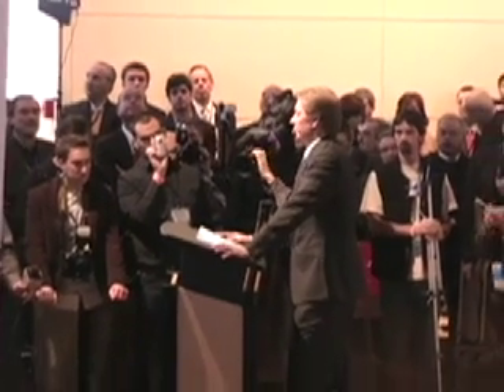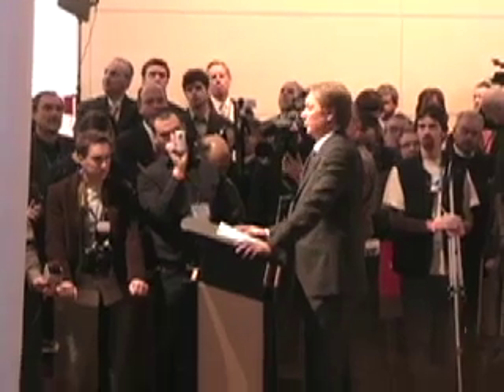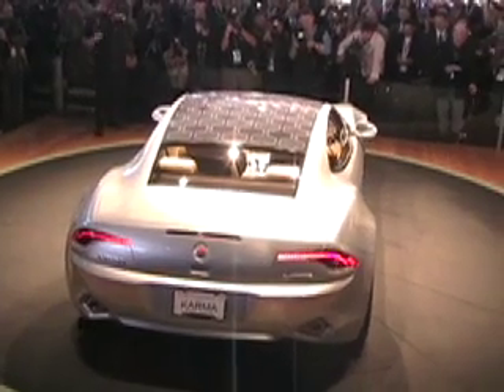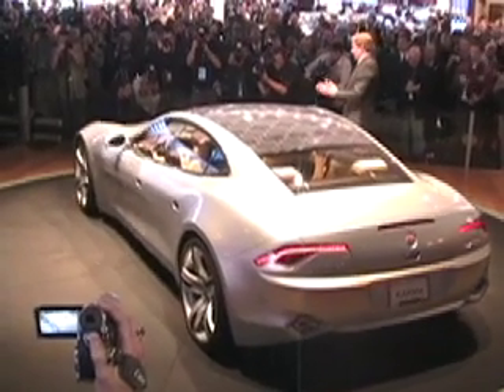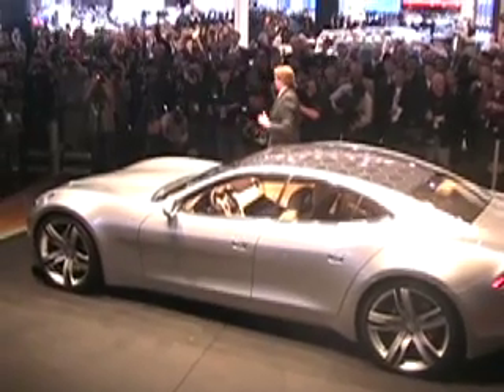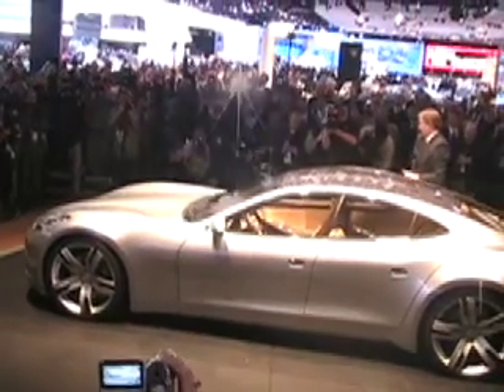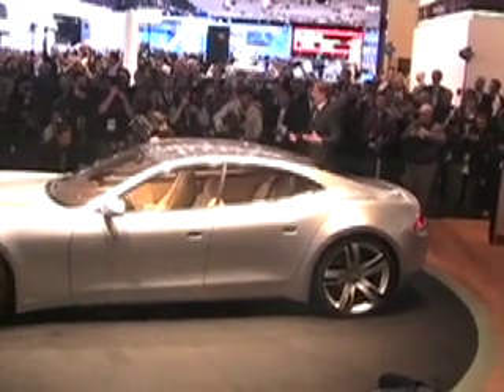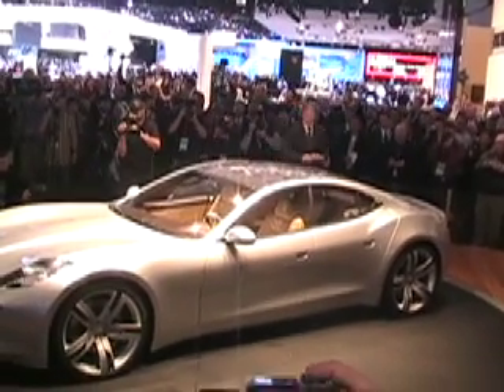Fisker Karma Reveal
Fisker unveils it's first production car, the Plug-in hybrid Karma. The car has a top speed of 125 mph and can travel for 50 miles purely on electric power before switching over to a regular hybrid drivetrain.